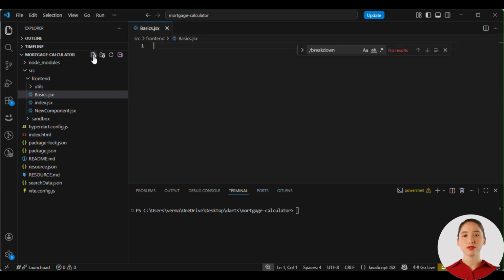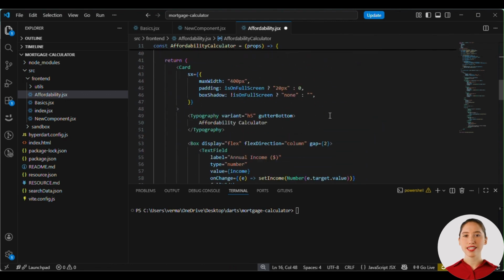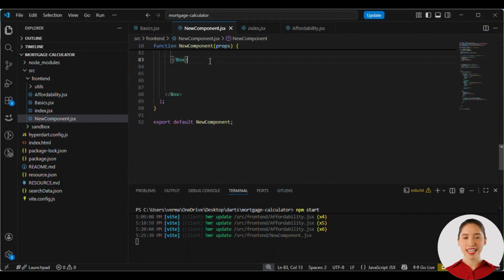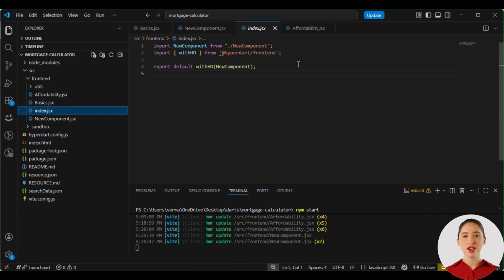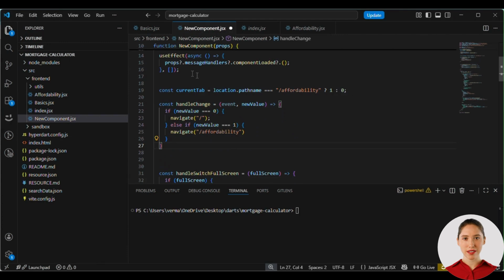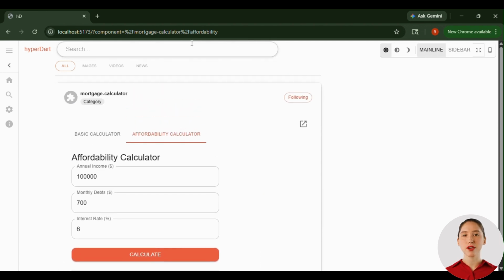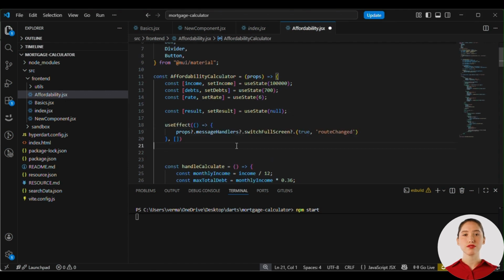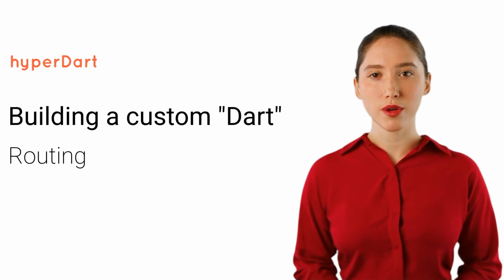hyperDart #4 - Adding Routing to Build a Multi-Page Dart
Welcome back to the hyperDart Developer Series!

So far, we've built a Mortgage Calculator and added fullscreen support. In this video, we'll take things a step further by introducing routing and transforming our component into a small multi-page financial tool.

We'll create two routes:

/ → Mortgage Calculator
/affordability → Affordability Calculator

By implementing routing, users can navigate between different views within the same Dart, enabling richer and more scalable experiences.

. Understanding routing in hyperDart
. Setting up multiple routes within a Dart
. Creating a multi-page component experience
. Navigating between views
. Structuring components for scalability
. Building an Affordability Calculator alongside the Mortgage Calculator

By the end of this video, you'll have a multi-page financial tool and a solid understanding of how routing can be used to organize more complex hyperDart applications.